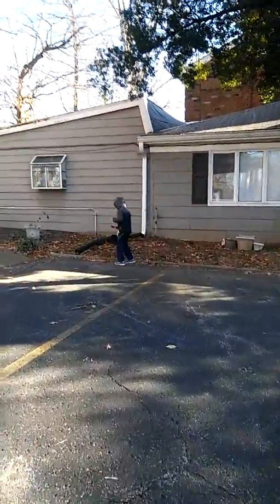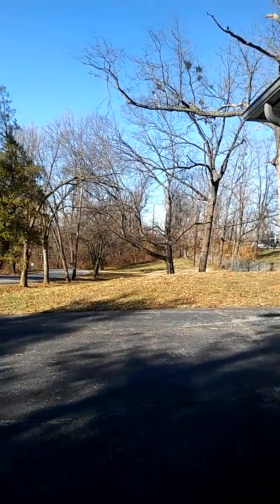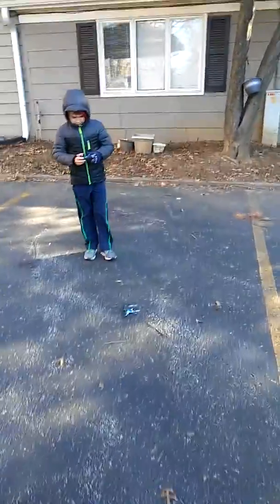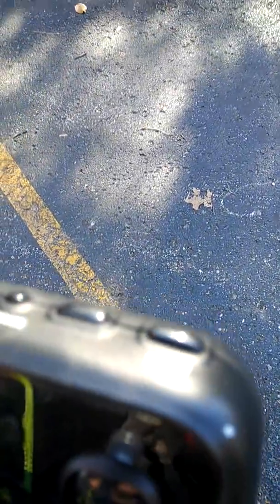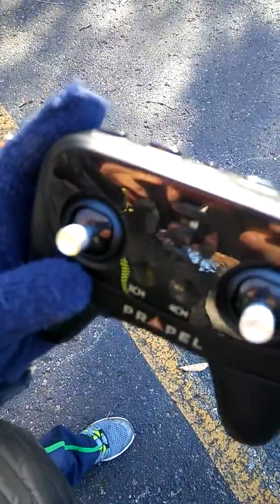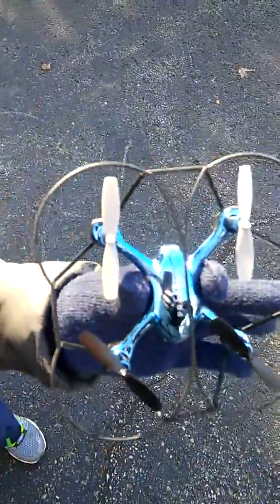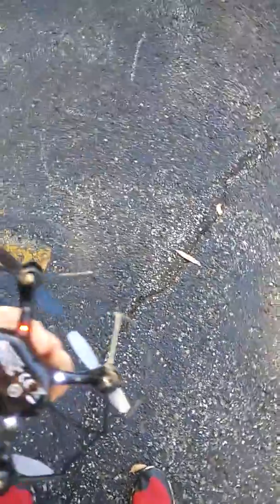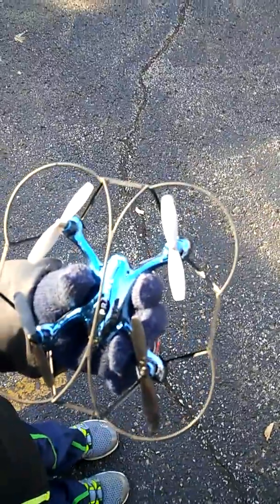Propel 1.0 drone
Easton reviewing new drone